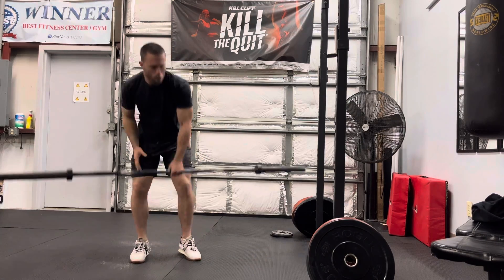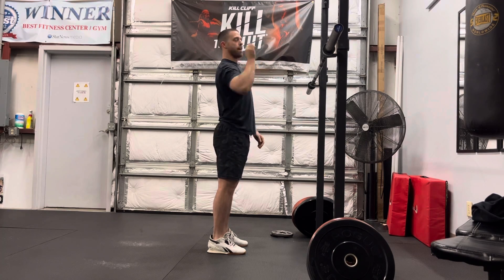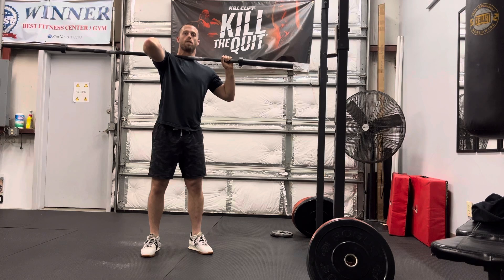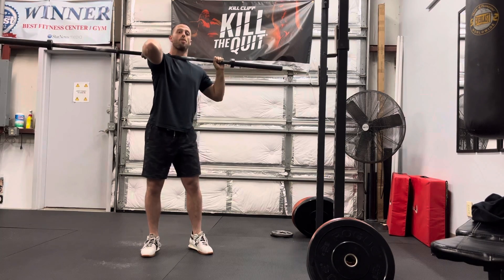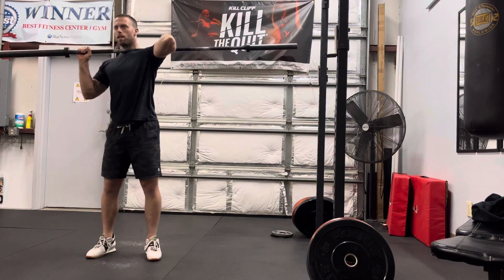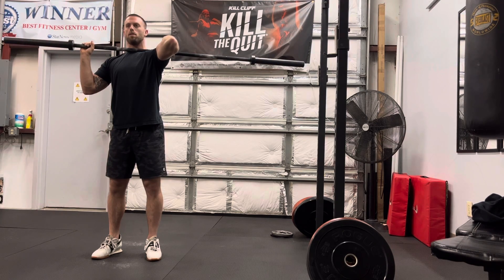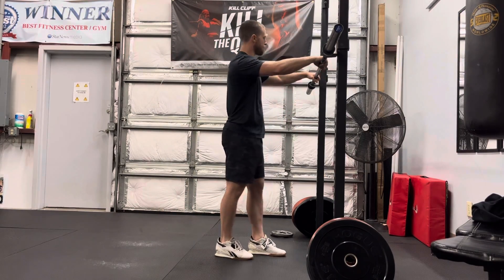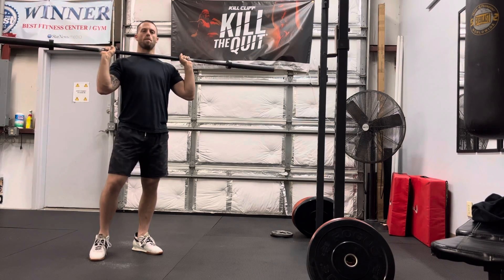Fix Your Front Rack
This is my go to warm up/ mobility routine to improve someone’s front rack position. It’s also a great specific warm up for the front squat and cleans.

Also leave a comment and let me know what you think of the video and let me know if you have any subjects you’d like me to cover in the future.